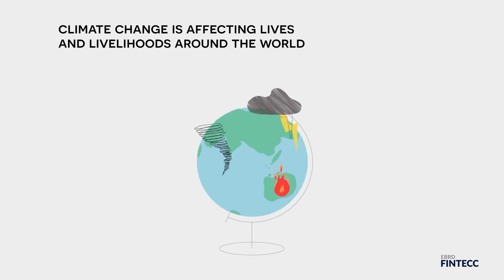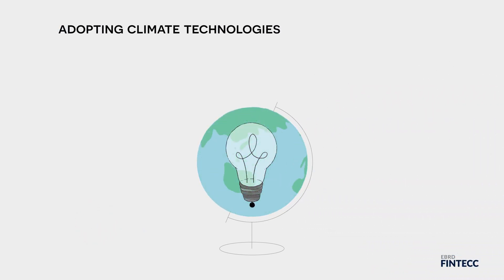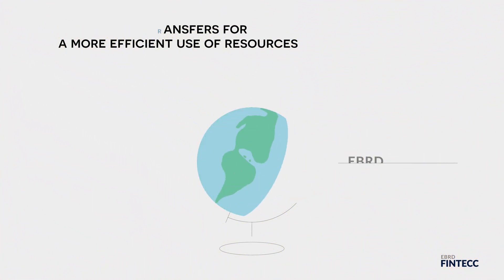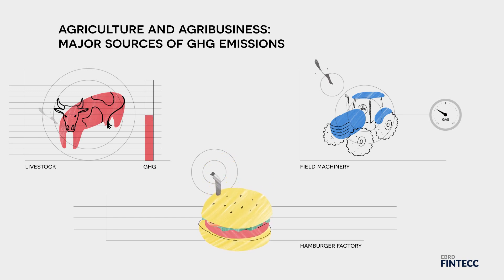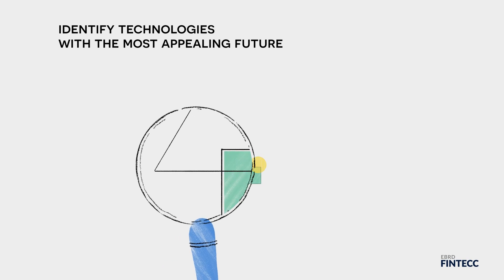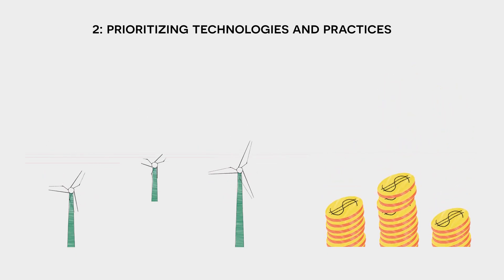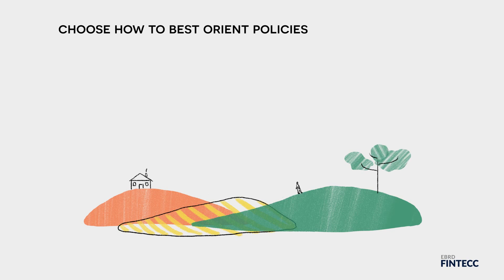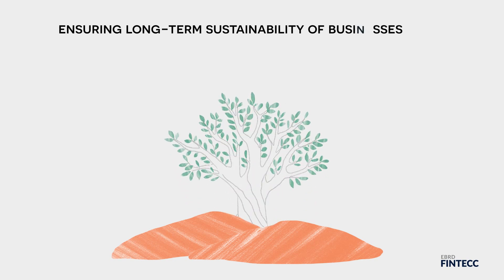Greening the Agrifood Sector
Climate change is raising risks and causing various impacts on economies. Businesses can lead the way towards future sustainability by improving the use of energy and natural resources through the implementation of innovative climate technologies.

The European Bank for Reconstruction and Development (EBRD) and the Food and Agriculture Organization of the United Nations (FAO) are collaborating under the Finance and Technology Transfer Centre for Climate Change (FINTECC) programme to help businesses implement innovative climate technologies through technical assistance and incentive grants. Together with EBRD, FAO has developed a methodology to track the market penetration of key sustainable climate technologies in the agri-food sector. Morocco is the first country where the methodology has been tested.